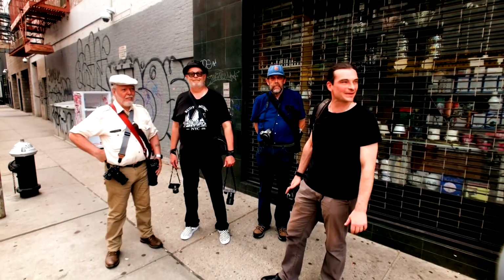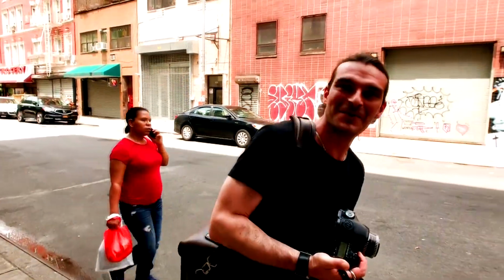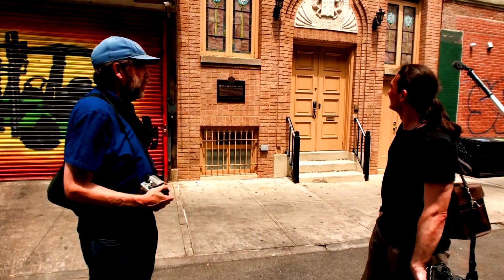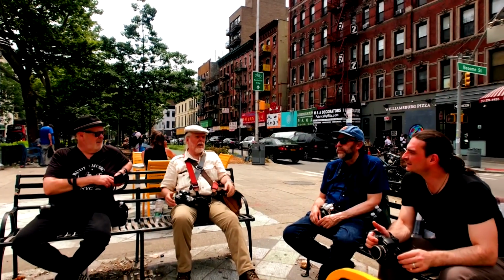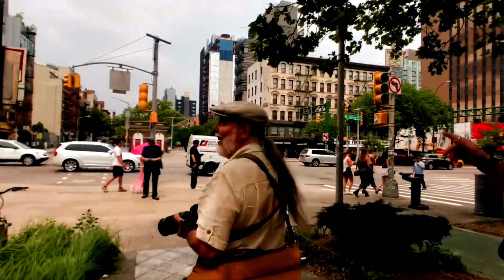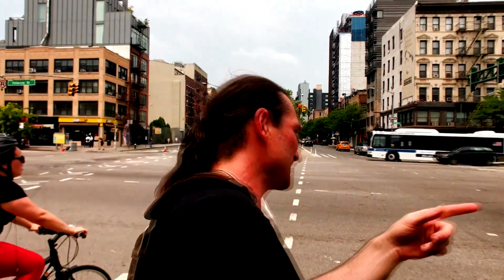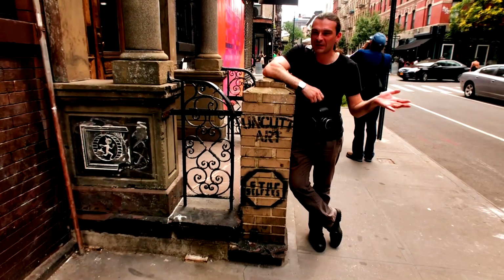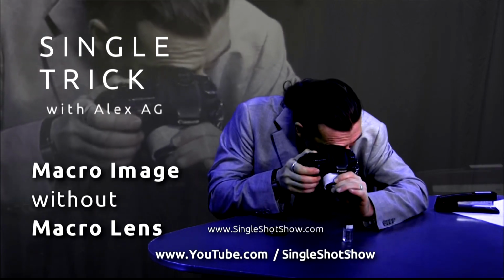Four Facets of Objective with Chris Lord, Joe Raskin, Sammy Boykin, Alex AG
Four Facets of Objective
with Chris Lord, Joe Raskin, Sammy Boykin, Alex AG

Single Shot took three photographers – Chris Lord, Joe Raskin, Sammy Boykin – along with show’s host – Alex AG on the streets of Manhattan on a sunny July day to see the street photographers at work and to compare different visions on the same subject. Watch for great street scenes of New York on 4th of July, insight in Manhattan history and more.

Will be aired on MNN
Monday, August 6th 2018 5 P.M.

On Manhattan TV:
RCN : Channel 83
FiOS : Channel 34
Spectrum: Channel 56 & 1996

Camera work Ian Clifford
Sound Elrick Erikose